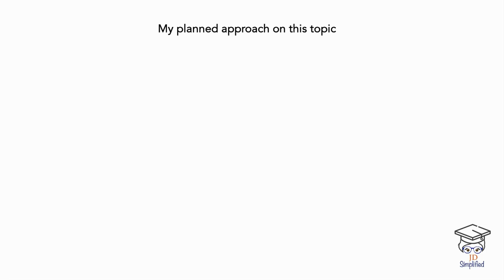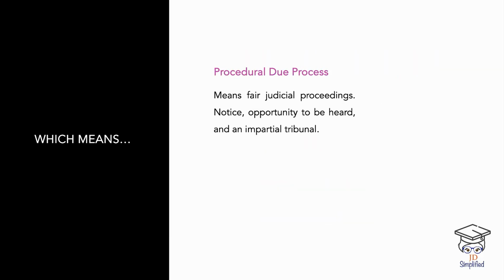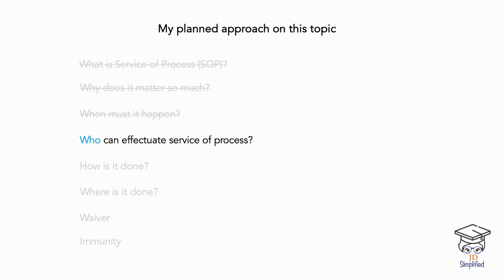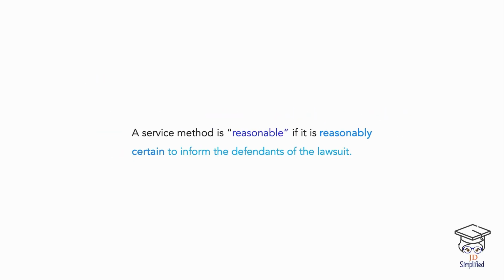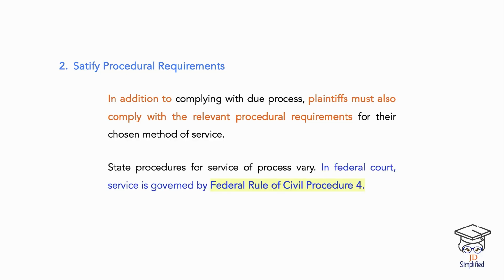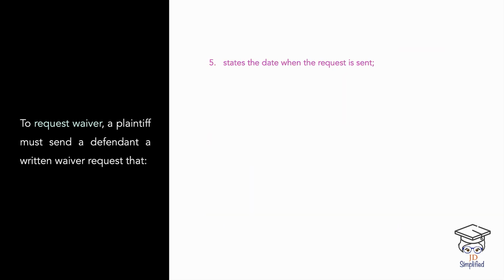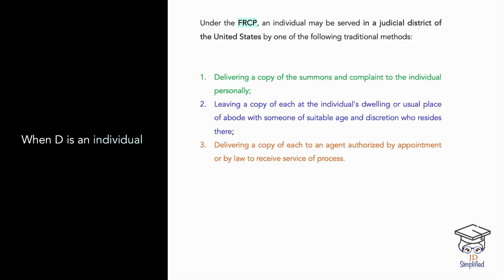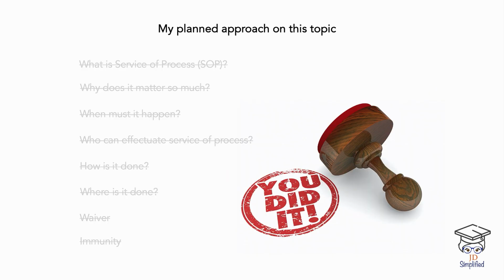How to do the analysis for Service of Process for the Bar Exam - Federal Civil Procedure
This video is the 2026 newest version of Service of Process for Federal Civil Procedure along with an analysis roadmap.